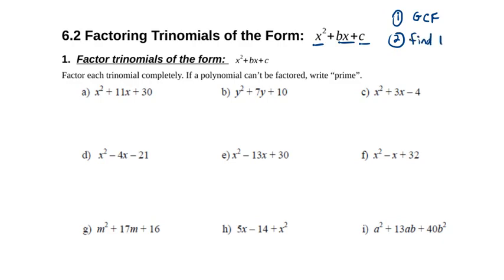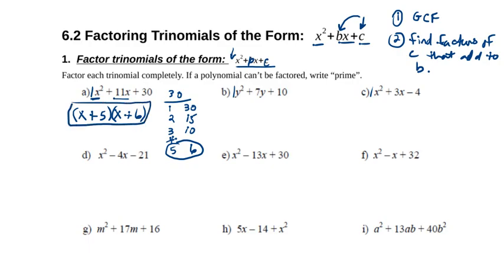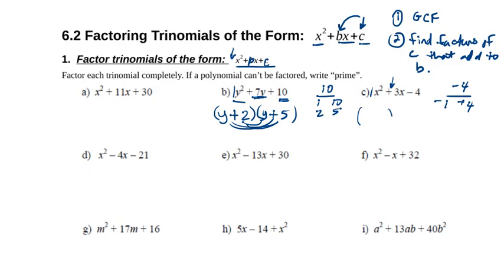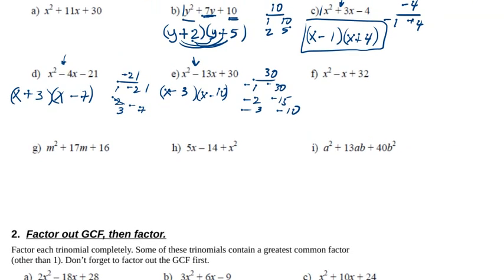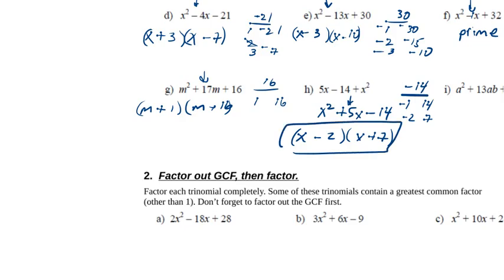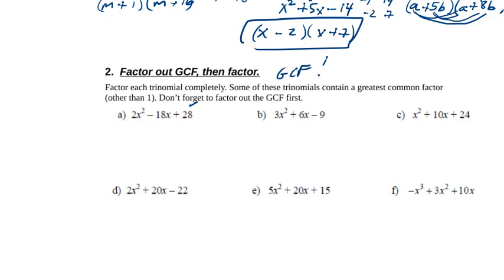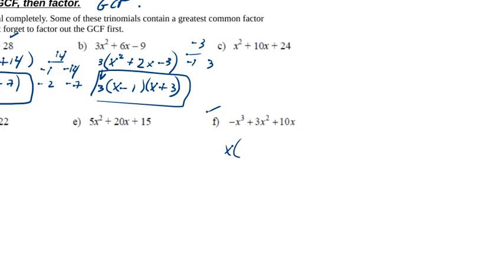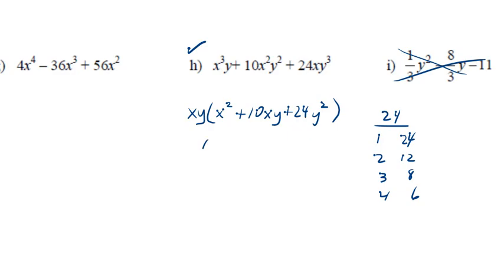a1_6.2 Factoring Trinomials x^2+bx+c